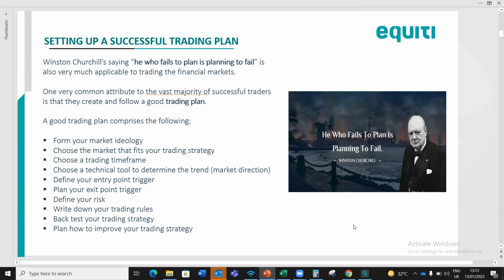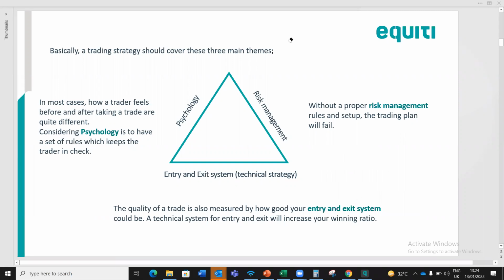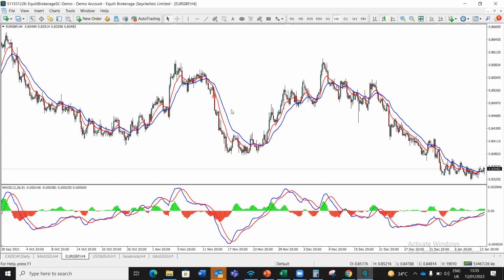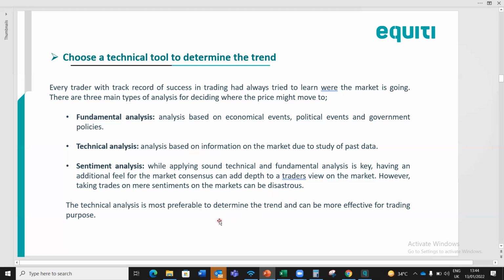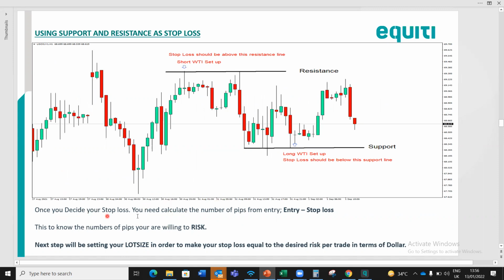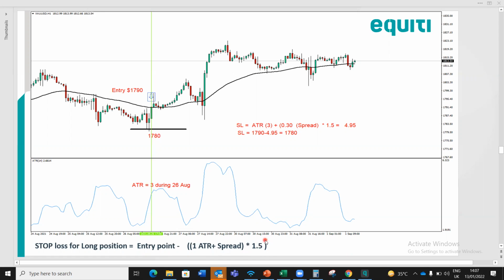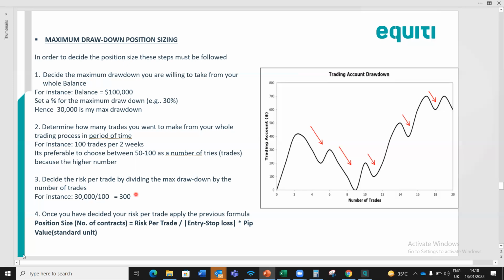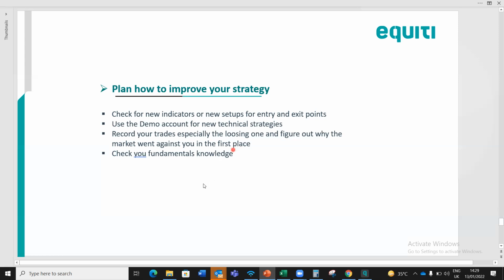LEARN FOREX THE ADVANCED WAY (What you need to know to start making money in the forex market )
Advance yourself with our advanced forex course

Use the link below and join our amazing broker and trade with peace of mind👇